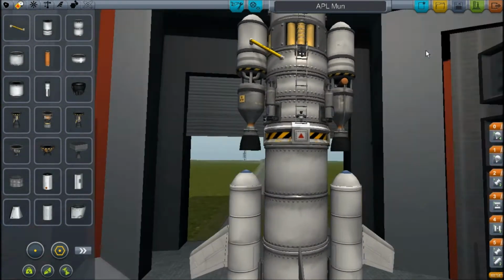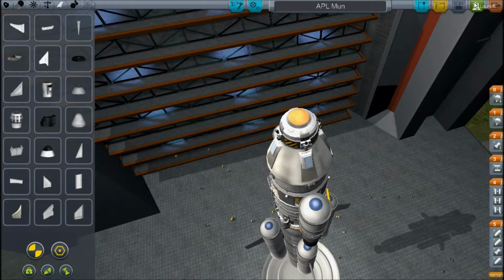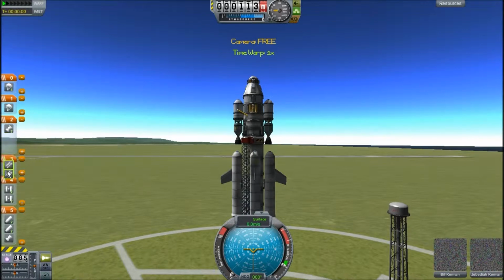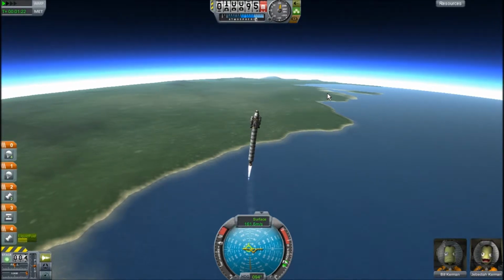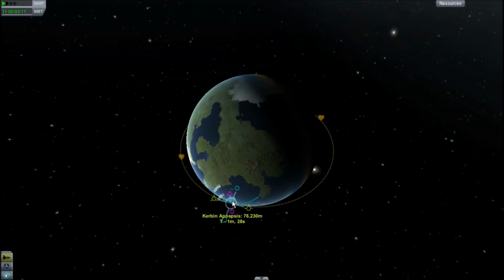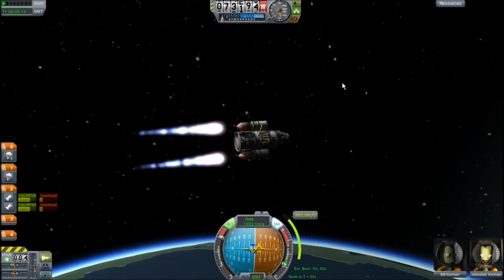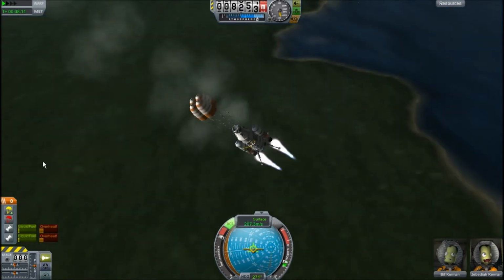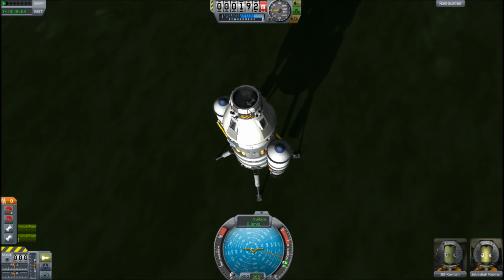Perma-death - Kerbal Space Program - 1 - Trial and error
In this episode I attempt to reach the mun, it doesn't go as planned, at all.